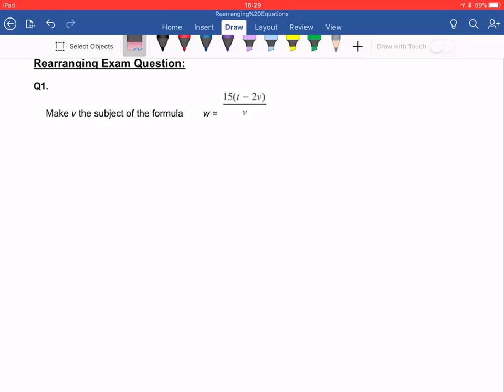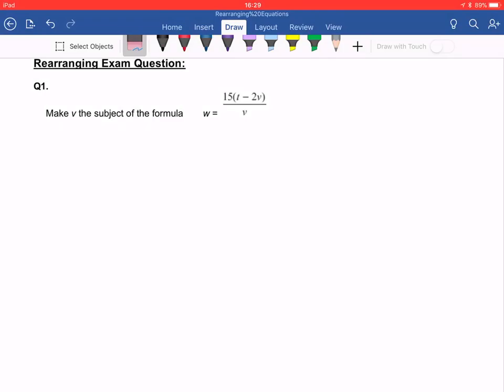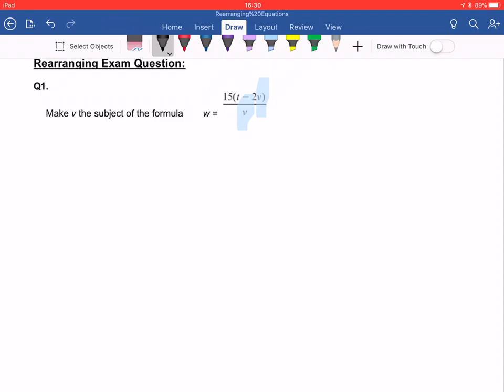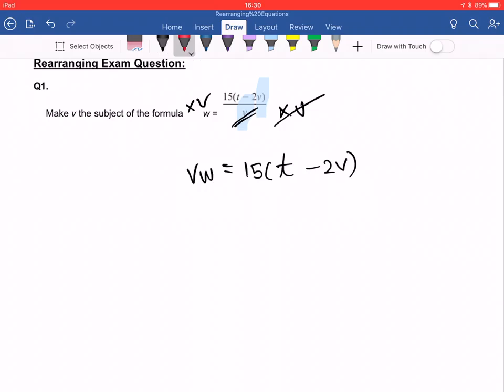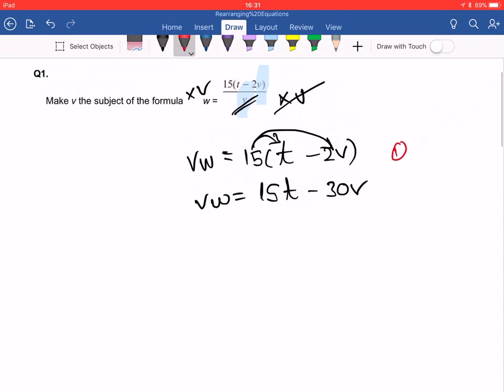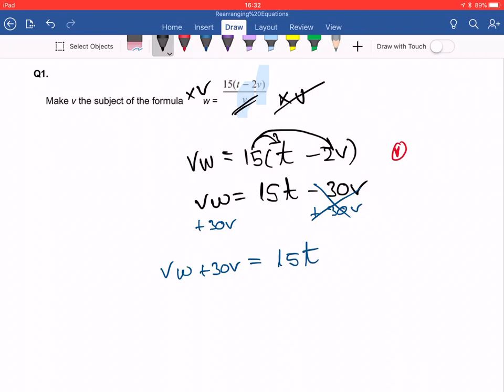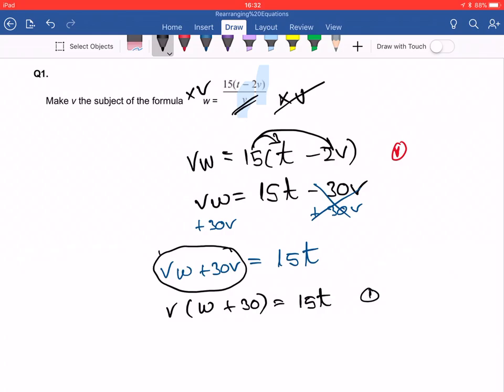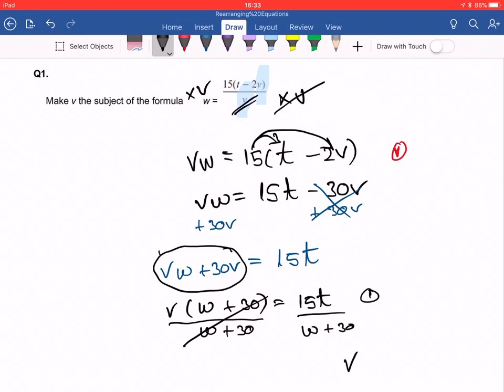Year 10 Topic 2 Rearranging equations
Hi guys, enjoy this clip on rearranging equations courtesy of myself and Mr Hossain. Let us know if there is any other topic you would like us to do.